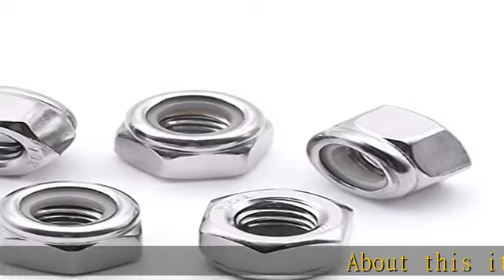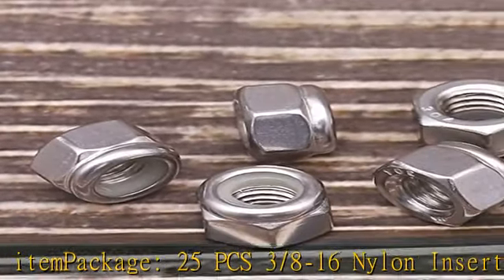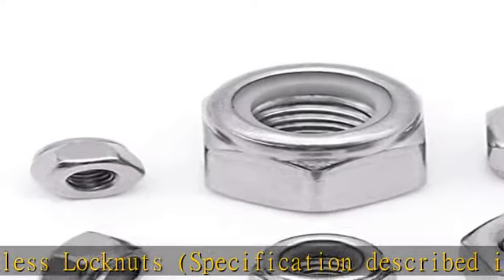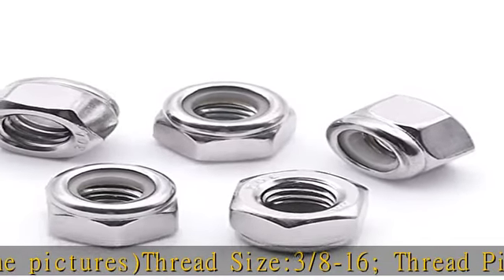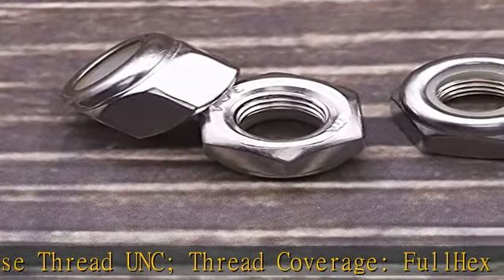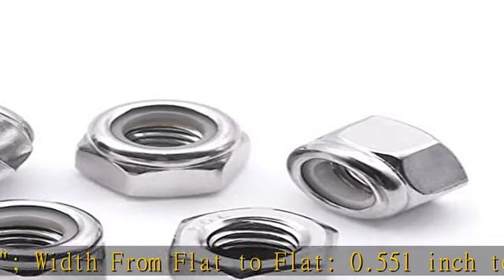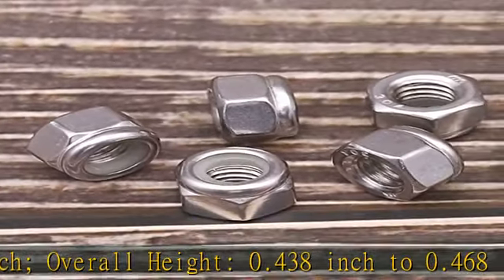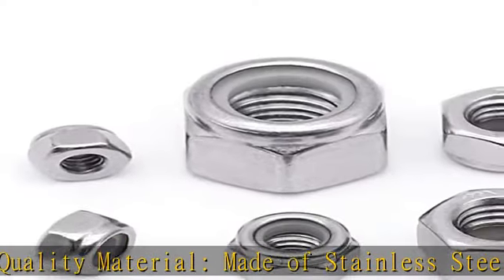3/8-16 Nylon Insert Hex Lock Nuts Stainless Locknuts, Hex Drive, Bright Finish, 304 Stainless Steel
3/8-16 Nylon Insert Hex Lock Nuts Stainless Locknuts, Hex Drive, Bright Finish, 304 Stainless Steel 18-8 SS, Coarse Thread, 25 of Pack

3/8-16 Nylon Insert Hex Lock Nuts Stainless Locknuts, Hex Drive, Bright Finish, 304 Stainless Steel 18-8 SS, Coarse Thread, 25 of Pack